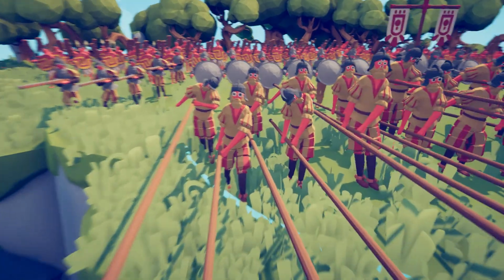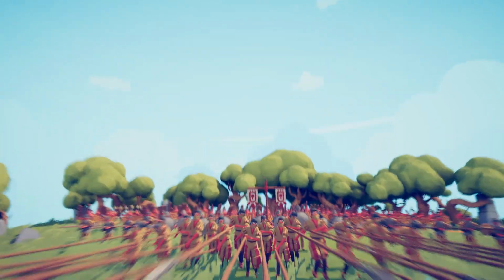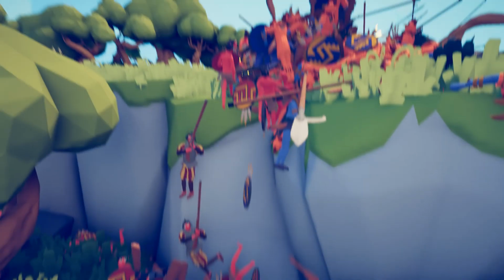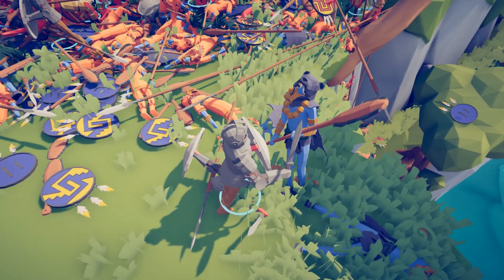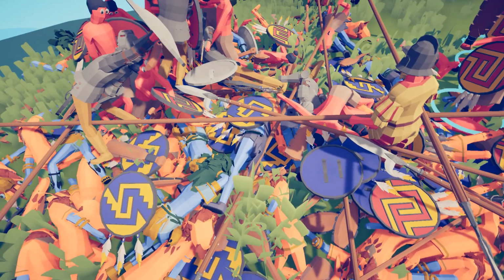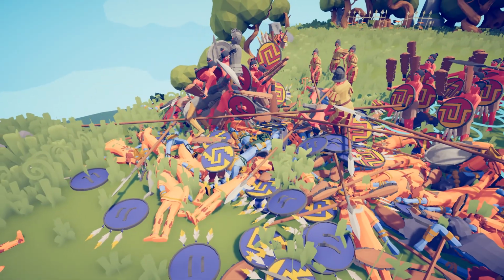The Fall of Tenochtitlan - Totally Accurate Battle Simulator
Not quite historically accurate, but it'll do! This is my attempt at recreating the siege and subsequent fall of the Aztec capital by the Spanish Conquistadors and their native allies. Tenochtitlan was a city on a lake, with a few bridges leading to it, and this map is the closest I can get, so will the few Spanish troops and their native allies be able to fight off a larger Aztec warrior force? Find out and enjoy!